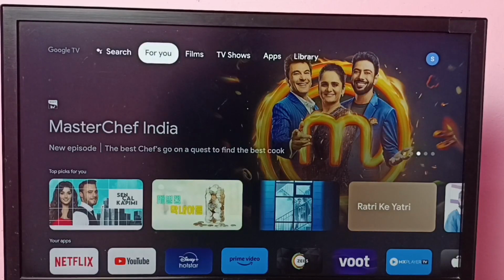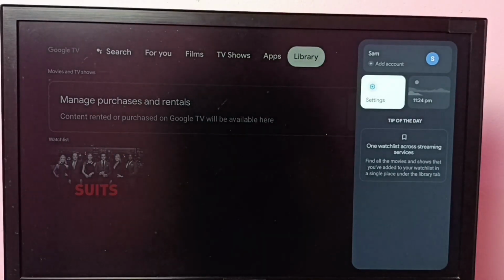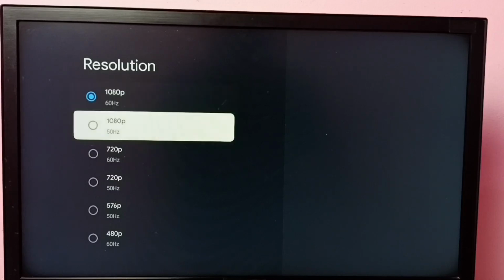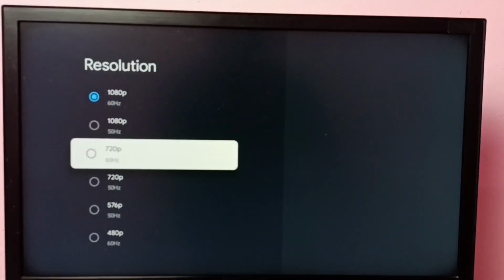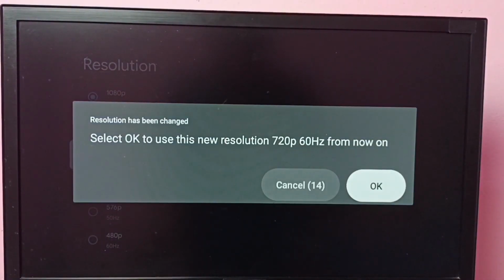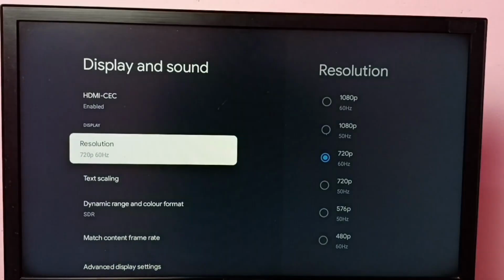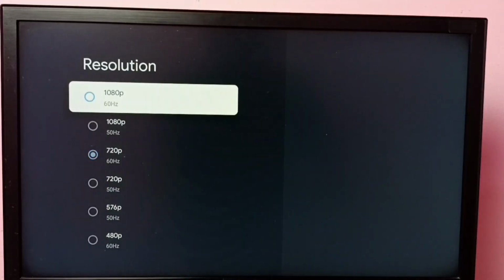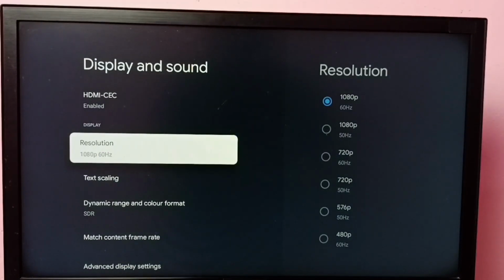How to Change Screen Display Resolution to HD, FULL HD, 4K in Google Chromecast with Google TV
Google Chromecast with Google TV,
Google Chromecast,
Google TV,
Google Chromecast with TV,
Google Chromecast with TV 4K,
Media Streaming Device,
Android TV,
Android TV OS,
Android 12,
streaming,
streaming platform,
How to,